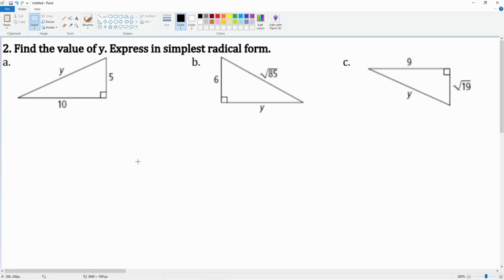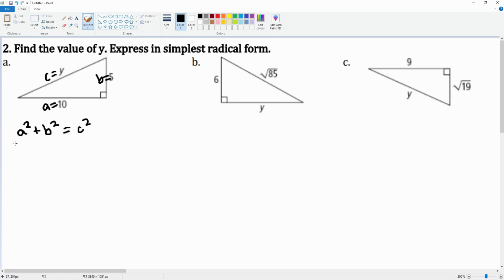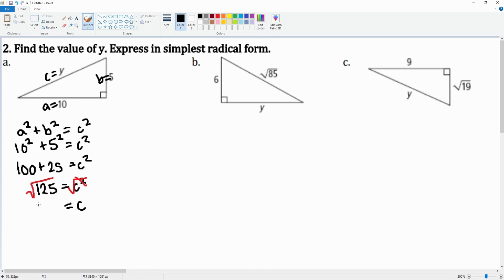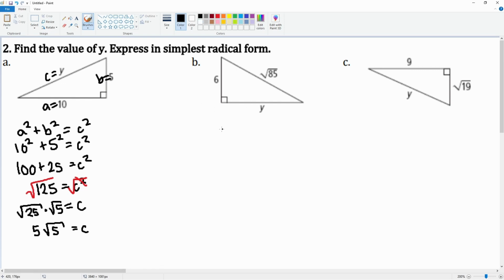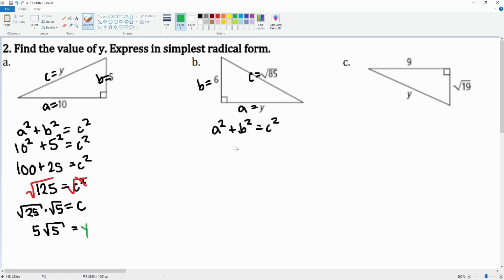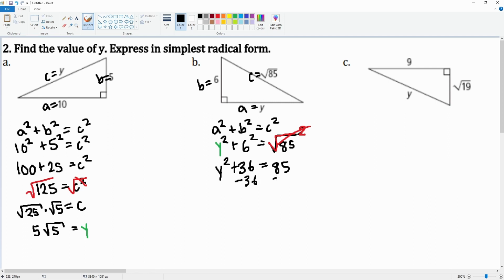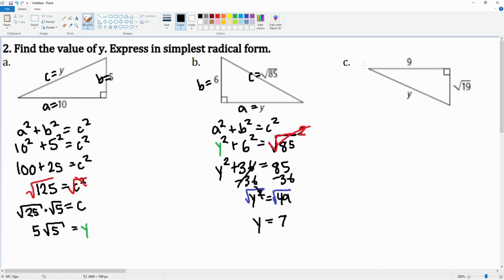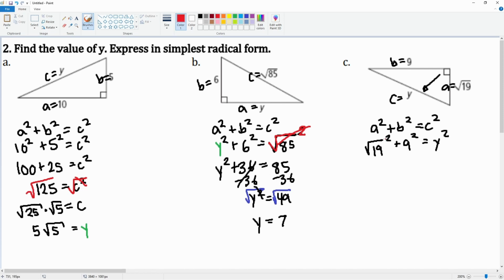Pythagorean Theorem with Radicals. Question 2